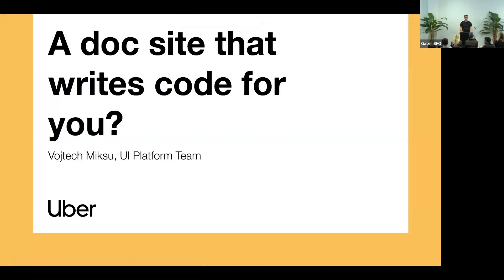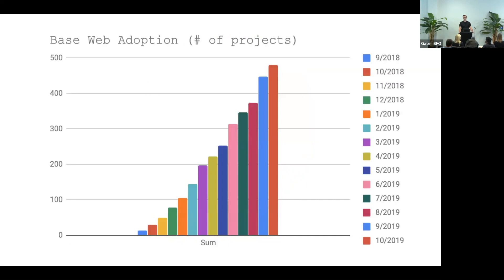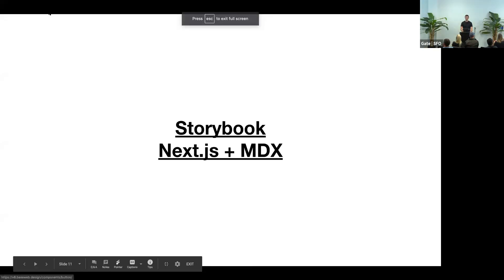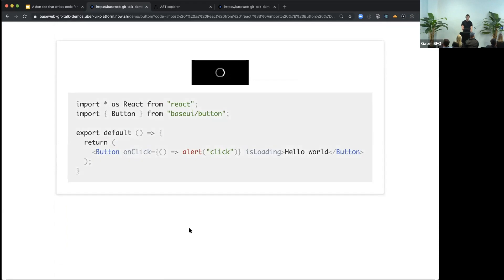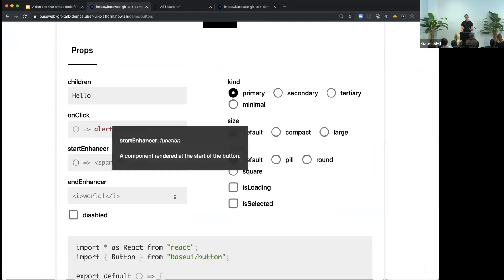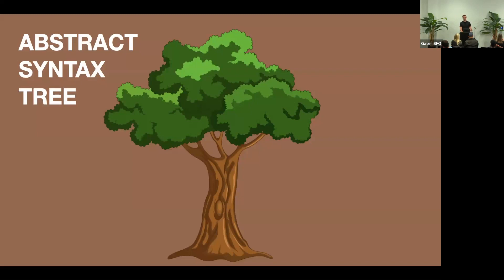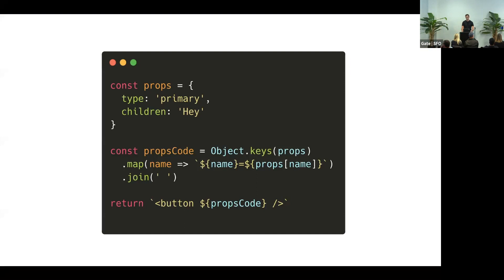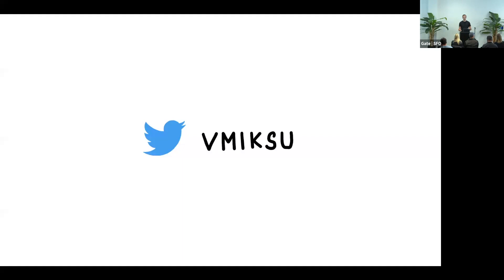[Destination:Web] A Doc Site That Writes Code for You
In this tech talk delivered during a November 2019 Destination:Web Meetup, Uber engineer Vojtech Miksu discusses how to use Base Web,  Babel, Prettier, and React documentation to write better code.